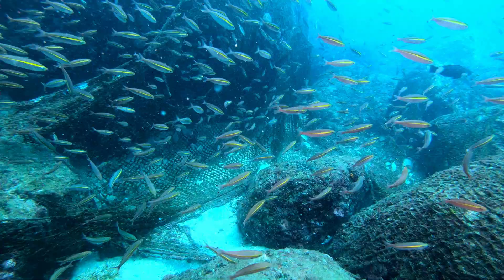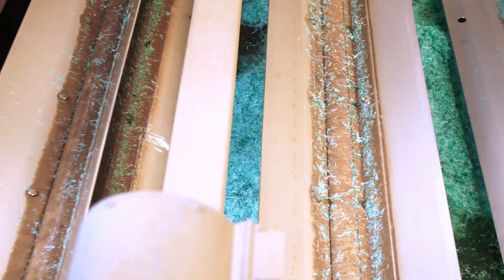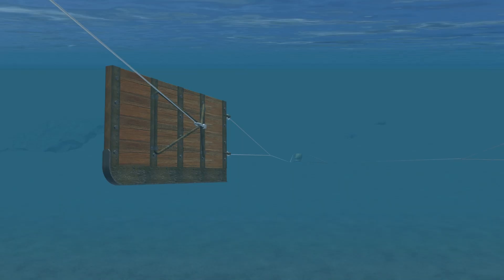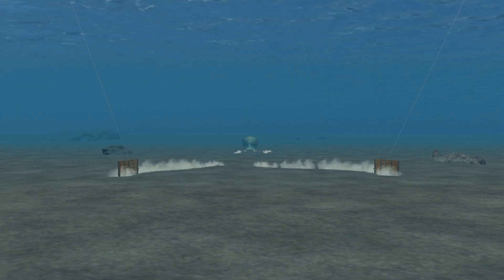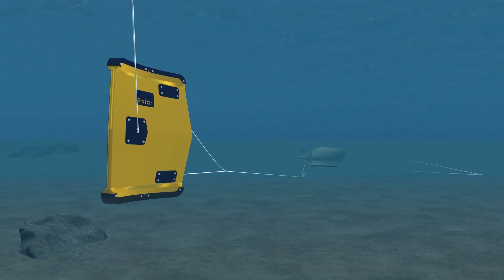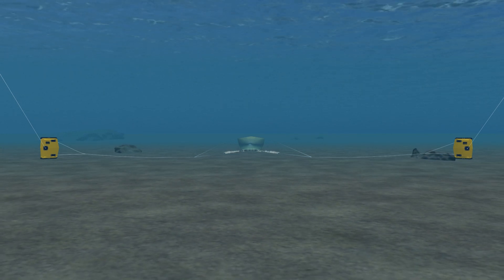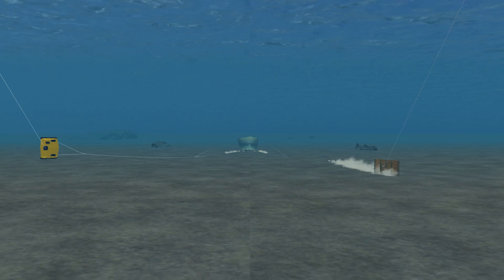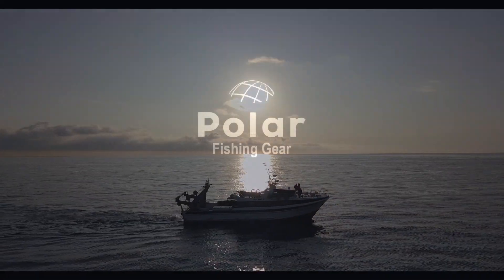Pluto fishing doors made from recycled plastic v1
Disruptive technology for small boat fishermen. The Pluto doors supports sustainable fishing with reduced impact, maintain biodiversity on fragile habitats, reduces fuel emission and increases profit for the small boat fishermen. A perfect circular economy model.